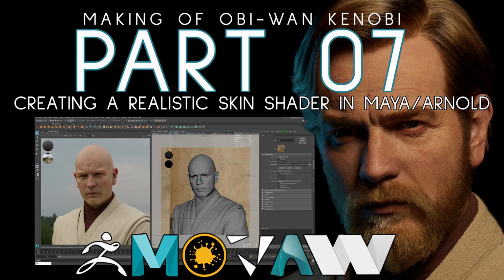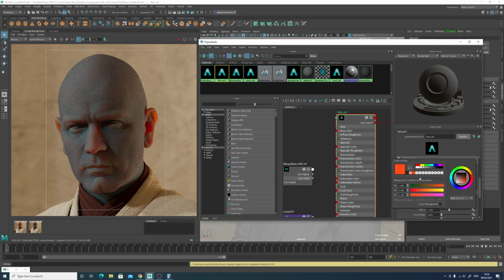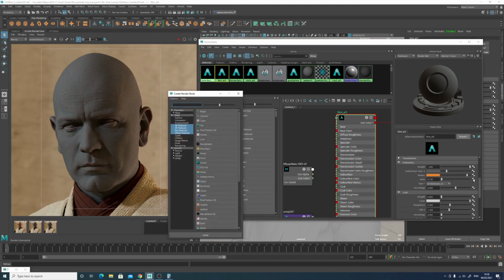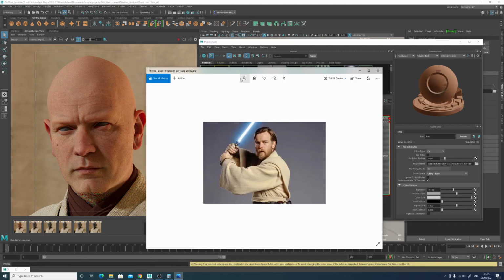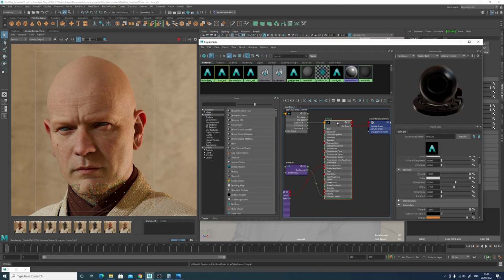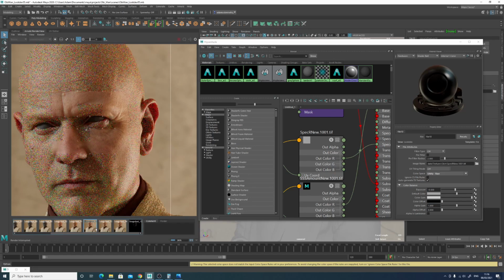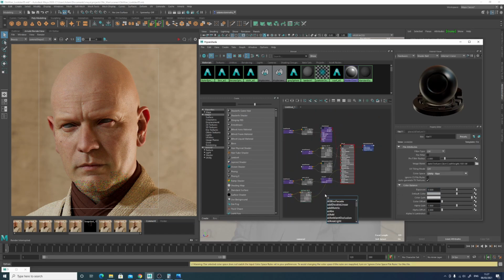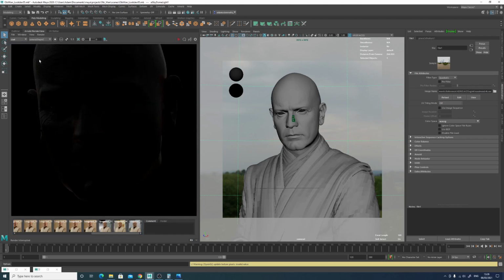Making of Obi-Wan Kenobi PART07 CREATING A REALISTIC SKIN SHADER IN MAYA ARNOLD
In this Part of the Obi-Wan Tutorial series, I talk you through my process of creating a realistic skin shader. We go more in depth into Arnold shader parameters and talk a little bit about what makes something look realistic.

Patreons will have access to my full, unedited version of the videos as well as early access to my future tutorials.